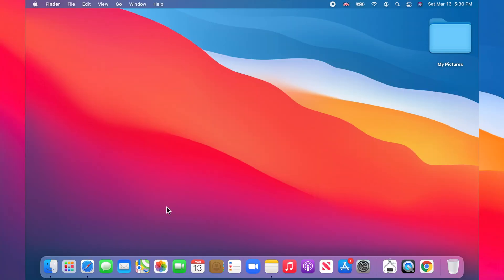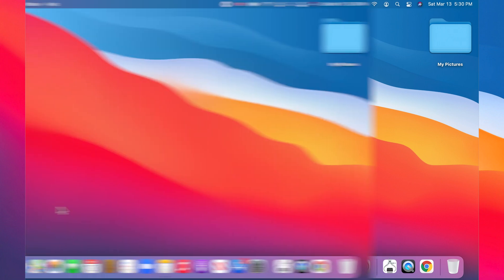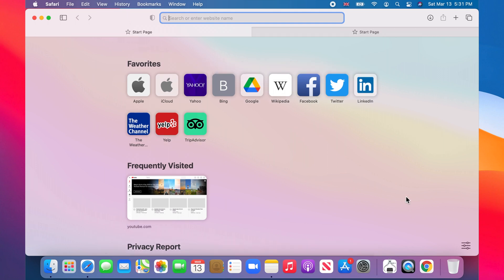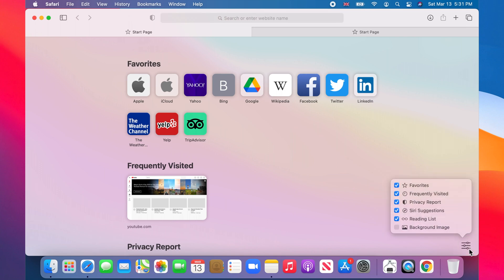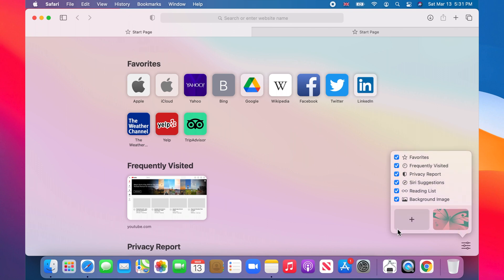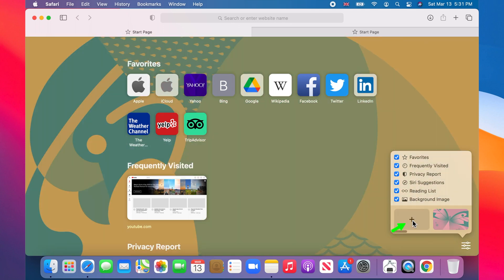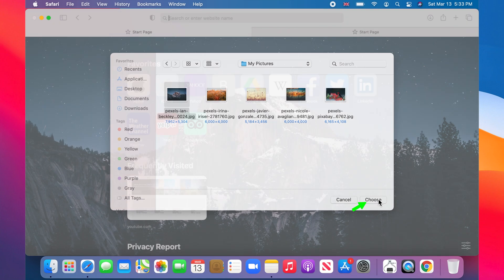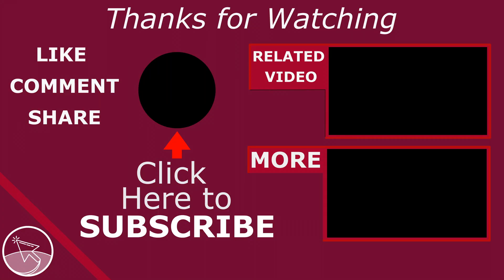How to Set Start Page Background Image in Safari - Mac OS Big Sur | 2021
A quick tutorial showing how to set the start page background image in the Safari Browser on Mac. This tutorial is up-to-date for 2021 and is performed in MacOS Big Sur.On default, Safari's start or home page has a plain white background. You can customize the Safari's start page by adding your image, photo or picture as a background. Enable image background to personalize Safari the way you like. Change Safari background or wallpaper to make your Safari homepage beautiful.

0:00 Setting Background image in Safari

This tutorial is for Apple devices running Mac OS like MacBook, MacBook Pro, MacBook Air, iMac, Mac mini and Mac Pro.